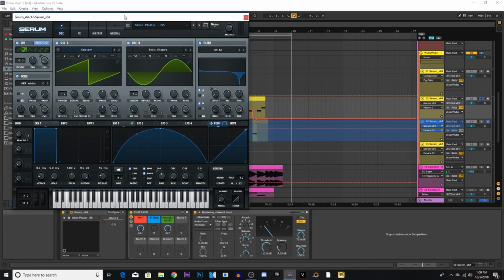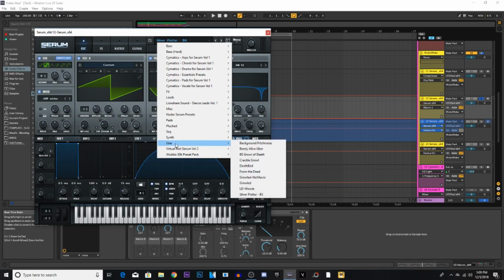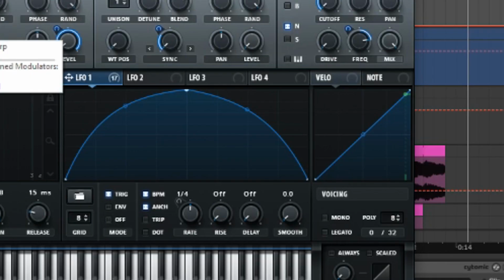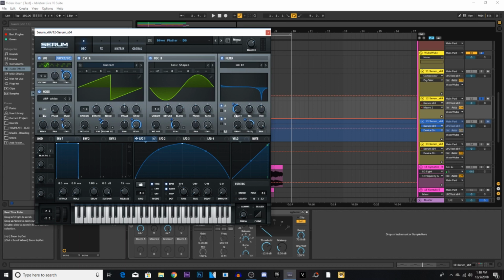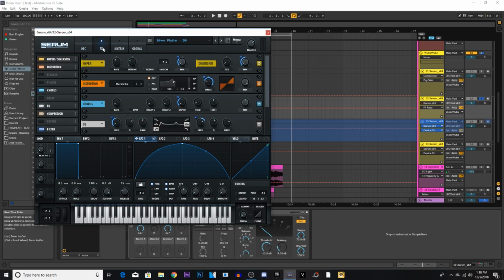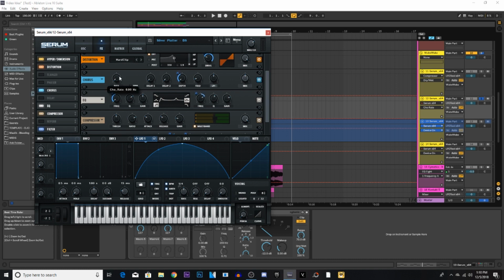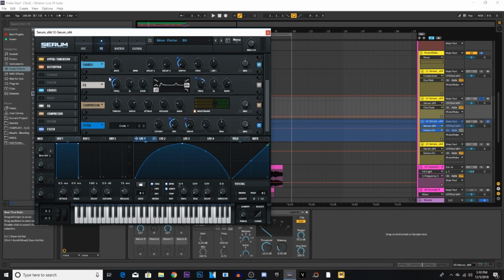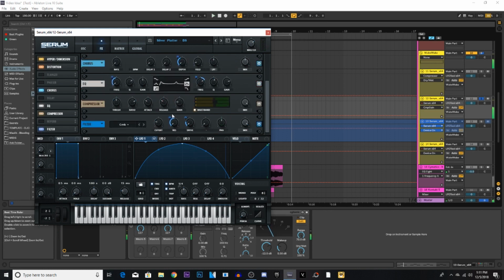HOW TO MAKE DUBSTEP [tutorial+free preset bass]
I am new to tutorials pls don't hurt me.

I taught the basics and the sound design part and how mostly you build your drops. the rest is up to you to decide for ideas, elements and the notes you select.

Btw the note was F0.